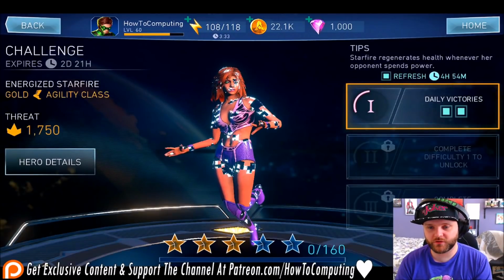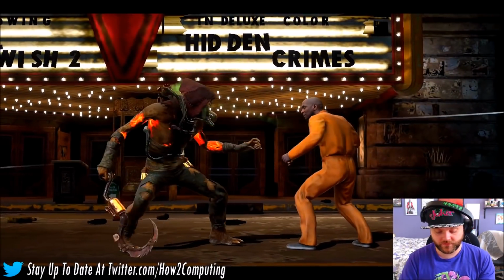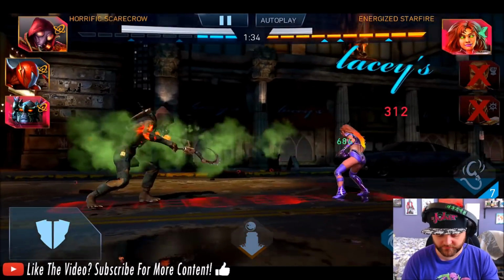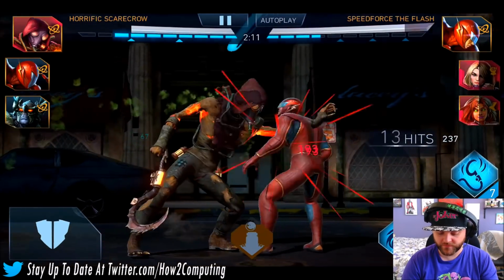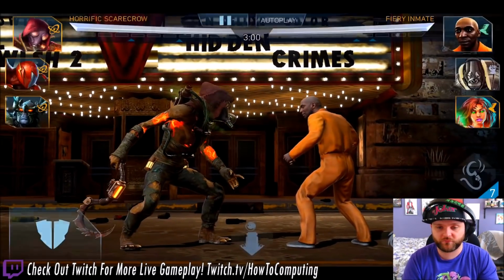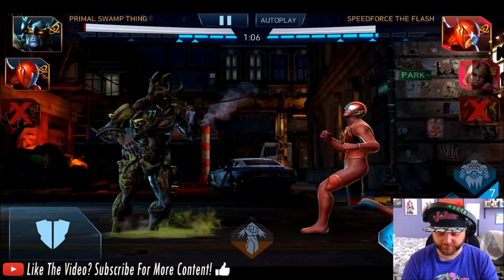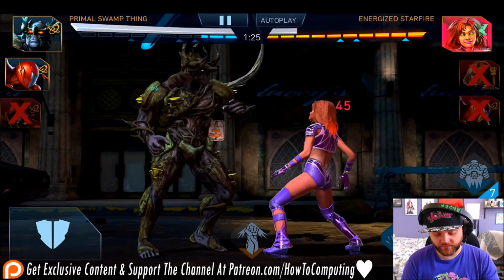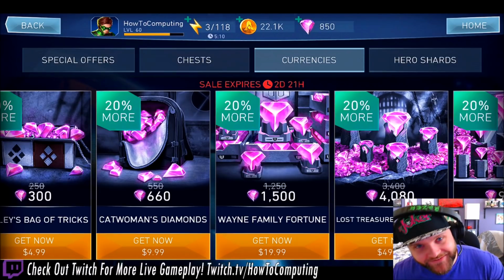NEW Starfire Challenge & Gem Offers! Dark Supergirl Gameplay & Supermove! Shards Injustice 2 Mobile!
Does Starfire heal off supermoves? - Yes
Does Starfire heal before the attack when power is spent? - yes
Does Starfire heal when she is tagged out? - No
Does Starfire's ultimate heal her team for 5 - 20%? - yes

In this video I review the brand new Gold Energized Starfire Challenge in Injustice 2 Mobile Game App.

Additionally, I review which gem offers are the best value for your money with this new Labor Day gem offer sale.

I play through the Gold Energized Starfire Challenge Agility Class Challenge Level 1/I, 2/II & 3/III and show you how to beat the Gold Energized Starfire Challenge. For each level you can play for 2 daily victories rewarding you with hero shards and a chance for a piece of gear.
If you beat the challenge mode 2 times on each difficulty/level you earn about 20 hero shards. You can then play the challenge 3 times over 3 days totaling to 80 hero shards and 24 pieces of gear.
--- Battle level 1 costs 6 energy/stamina
--- Battle level 2 costs 9 energy/stamina
--- Battle level 3 costs 12 energy/stamina
--- Battle level 1 awards 1 - 3 Gold Energized Starfire Hero Shards and a chance for Gold Energized Starfire gear
--- Battle level 2 awards 2 - 5 Gold Energized Starfire Hero Shards and a chance for Gold Energized Starfire gear
--- Battle level 3 awards 3 - 7 Gold Energized Starfire Hero Shards and a chance for Gold Energized Starfire gear
Each fight has a requirement that you must you a certain type of hero class. During the New Gold Energized Starfire Challenge Agility Class Challenge you must have 1, 2, & 3 metahuman class hero characters on your team for each level which do an additional 50% damage to Gold Energized Starfire and all other Tech class heroes.

Gold Energized Starfire Challenge Agility Class is one of the very best characters/heroes in Injustice 2. She deals massive damage as well as damage over time on special 3! She is a one of the best characters/heroes to support entire teams as Gold Energized Starfire can heal herself when an enemy uses power and can heal her entire team 5% - 20% from her ultimate. She is definitely one of my top picks and is one of the best Injustice 2 characters.

Additionally, we review the new Gold Dark Supergirl character as she is currently fighting in the Gold Energized Starfire Challenge. We review her supermove, passive and gameplay.

The best gem offer is the power pack, then the special offer packs, then the gem cards, then the regular gem packs that are currently on sale for Labor Day weekend.

How To Get Any Challenge Character! Supergirl! Sub-Zero! Dr Fate! Joker Flash Ivy Injustice 2 Mobile

100 Premium vs 100 Hero Chest Opening!! Which Is Better To Buy? Premium Chests Worth It? Injustice 2

ITS FINALLY HERE!@! Update 1.6 for Injustice 2 mobile is live! Update 1.6 includes story mode chapter 3, 3 new characters: challenge mode - energized starfire, Arena Season Reward - Dark Supergirl, & where to find ace green arrow??!, Global Chat to enable you to talk to your leagues, arena & operations updates as well as some UI/UX updates.

STARFIRE
Enter Starfire - the latest character to join the Injustice 2 roster. Keep your opponents at bay with her fiery hair and a power draining energy orb. The Teen Titan stalwart can regenerate health and heal her teammates. Battle in challenge mode in order to unlock Starfire and be sure to level up your roster in preparation for a new challenge character coming soon!

Story Mode Chapter 3 came out with Update 1.6
Dark Supergirl is an Arena Season Reward hero
Global Chat & Leagues Coming Soon!!
Dark Supergirl Character Gameplay, Supermove & Review
Where Is Ace Green Arrow?
Energized Starfire Character Gameplay, Supermove & Review
How To Build Gold Energized Starfire To Be One Of The Most Powerful Characters In Injustice 2 Mobile

How To Computing - The iPhone iOS / Android / iPad / Tablet / Computer Gaming Tech Channel :-)